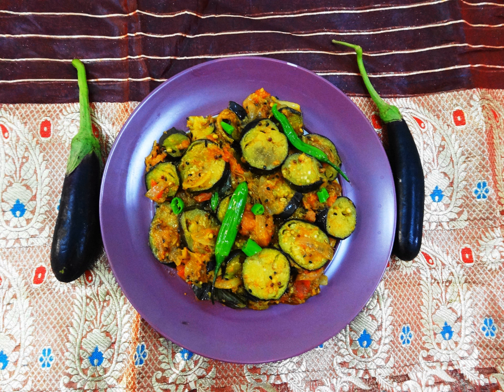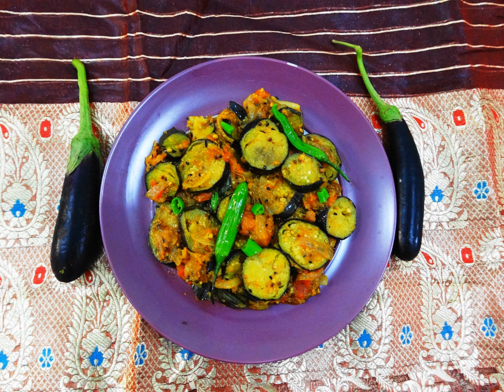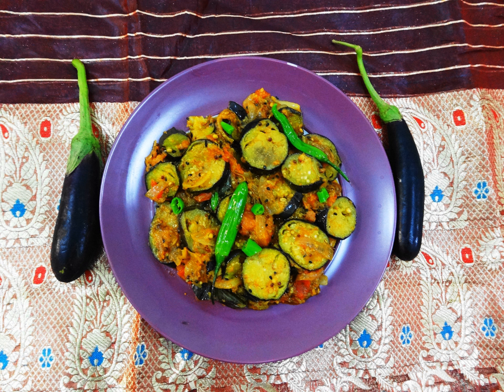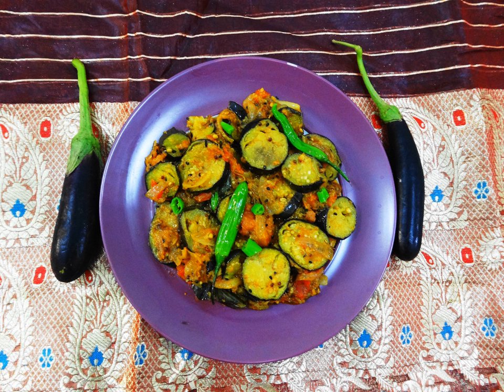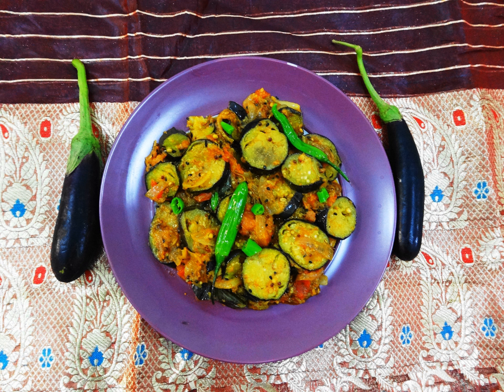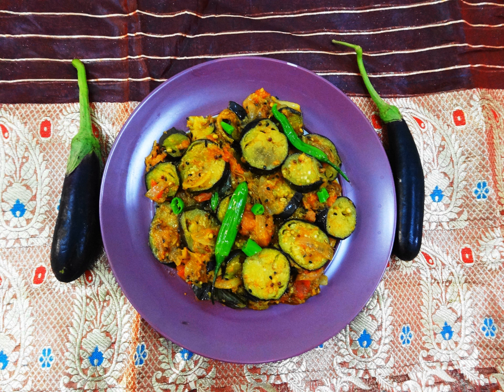List of eggplant dishes | Wikipedia audio article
This is an audio version of the Wikipedia Article:
List of eggplant dishes

SUMMARY
This is a list of eggplant dishes. This list includes dishes in which the main ingredient or one of the essential ingredients is eggplant.
Eggplant is used in the cuisine of many countries. It is often stewed, as in the French ratatouille, or deep fried as in the Italian parmigiana di melanzane, the Turkish karnıyarık or Turkish and Greek musakka/moussaka, and Middle-Eastern and South Asian dishes. Eggplants can also be battered before deep-frying and served with a sauce made of tahini and tamarind. In Iranian cuisine, it is blended with whey as kashk e-bademjan, tomatoes as mirza ghasemi or made into stew as khoresh-e-bademjan. It can be sliced and deep-fried, then served with plain yogurt, (optionally) topped with a tomato and garlic sauce, such as in the Turkish dish patlıcan kızartması (meaning: fried aubergines) or without yogurt as in patlıcan şakşuka. Perhaps the best-known Turkish eggplant dishes are imam bayıldı (vegetarian) and karnıyarık (with minced meat).